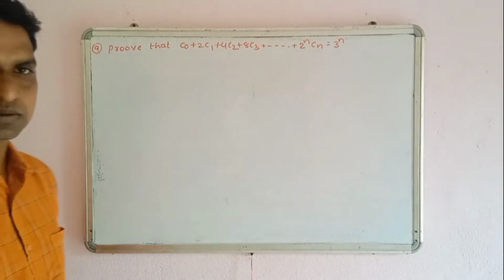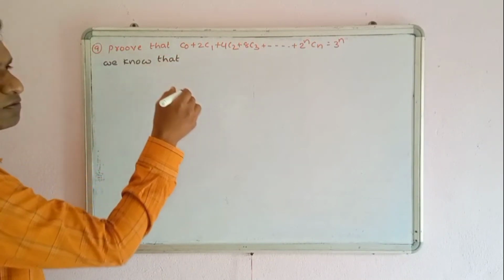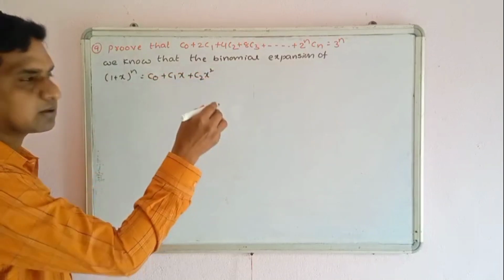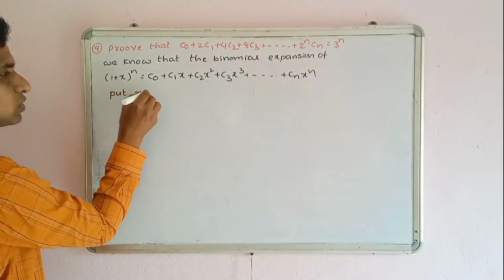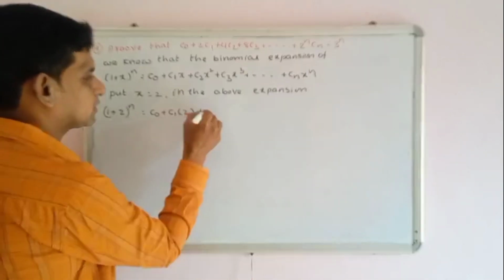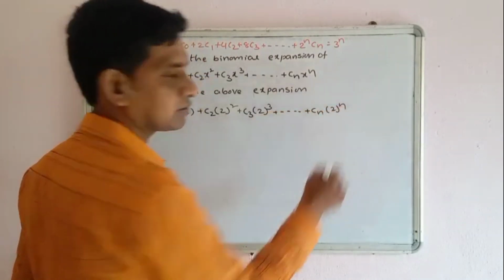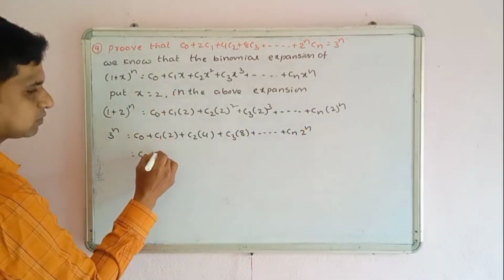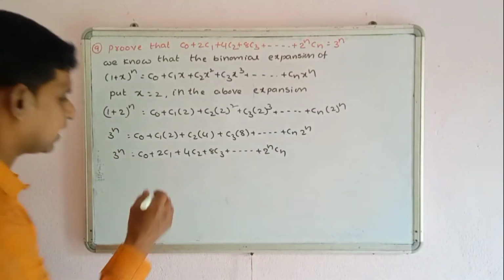"Binomial Theorem | Problem 9 | Proof Using Binomial Expansion | Class 11 Maths"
📘 Class 11 Maths – Binomial Theorem
In this video, we solve Problem 9 from Miscellaneous Exercise 7.2, where we prove an important identity using the binomial theorem:

C_0 + 2C_2 + 4C_4 + 8C_5 + \dots + 2^n \cdot C_n = 3^n

✍️ Topics Covered:
✔️ Application of Binomial Theorem
✔️ Properties of binomial coefficients
✔️ Step-by-step proof of the given identity
✔️ Useful for JEE, CBSE Class 11, and competitive exams

❓ Question